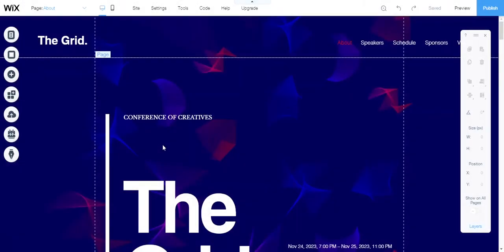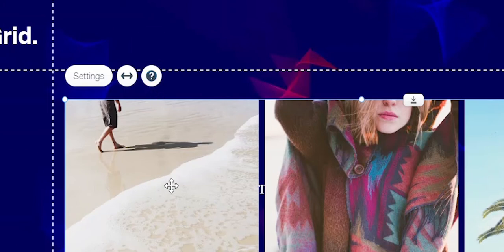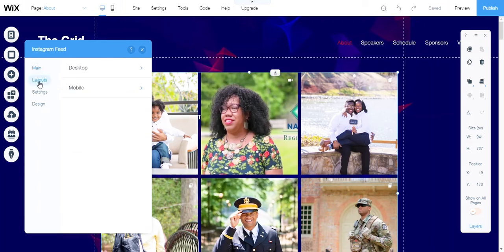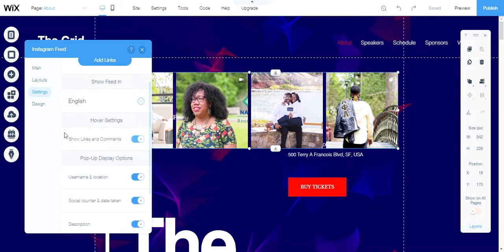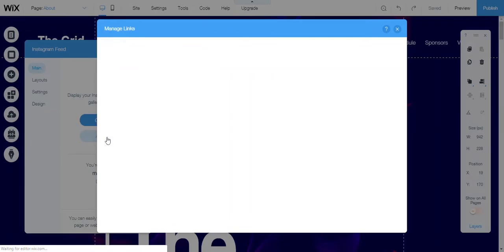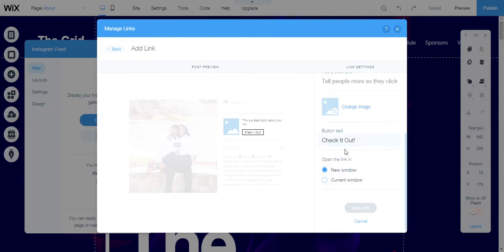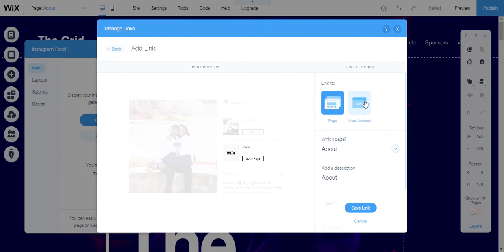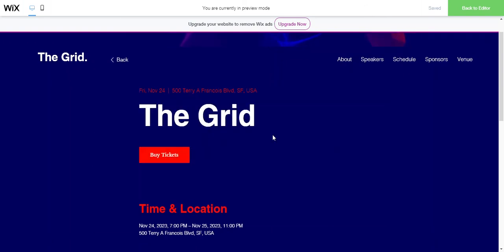Adding Instagram to your Wix Website - Wix For Beginners - Wix Tutorial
Adding an instagram feed to your website is as easy as 123. This app can hold all of your instagram photos on one page of your website with just a click of a button.

Also let me know what you think about Wix and what great things it has done for you in the comments.

What was Covered:
-Link your posts to this app
-Easily Display Pictures and Videos
-Create layouts styles
-Stretch Options
-Customizable Design tailored to your style & brand